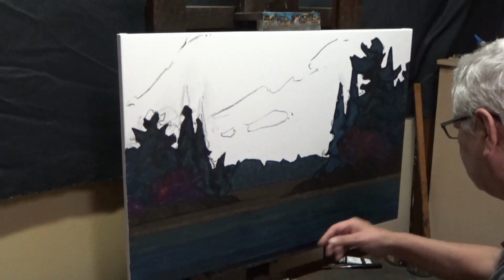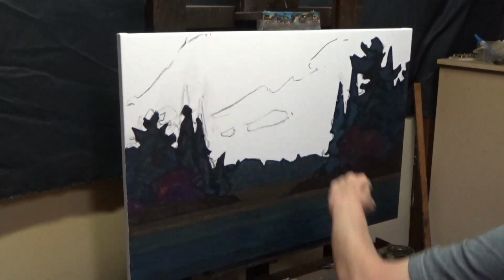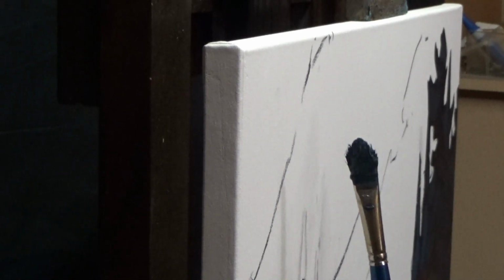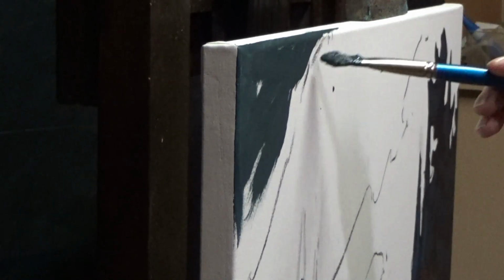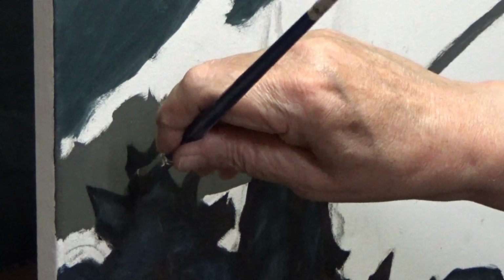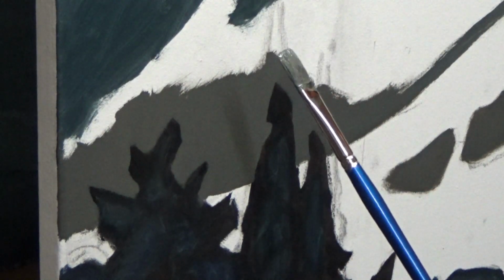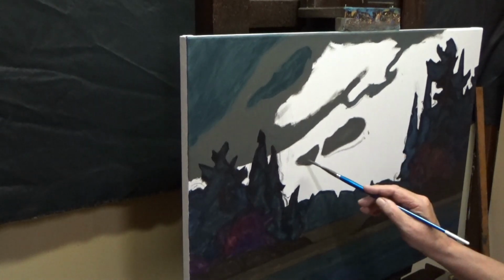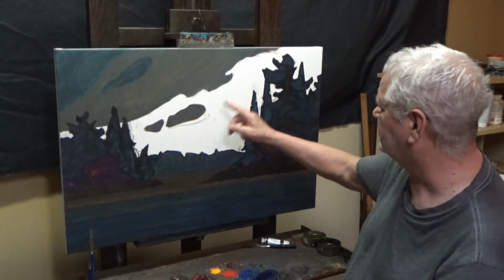White be Gone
Getting rid of more blinding white canvas today! Cheers!